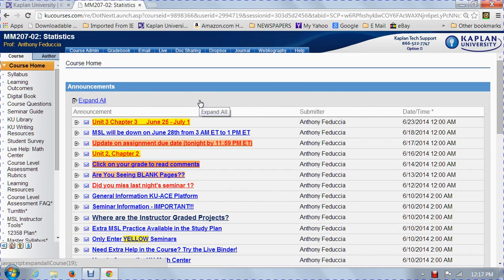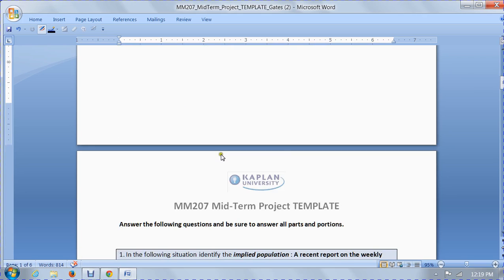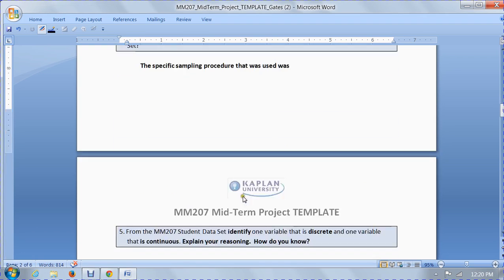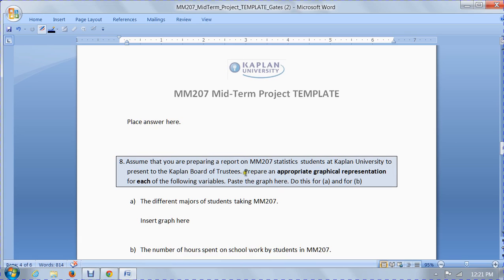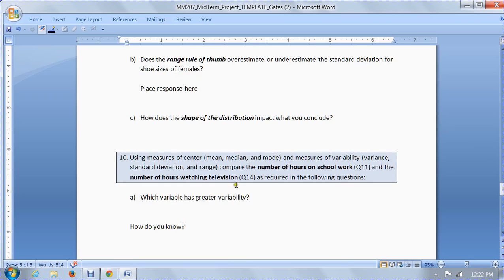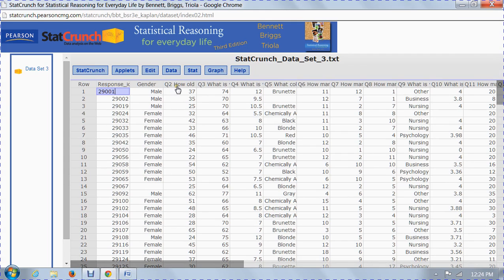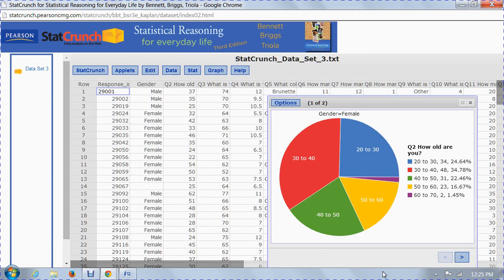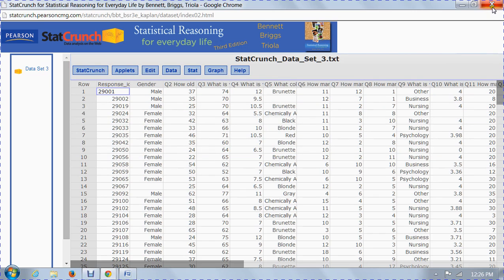MM207 MidTerm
educational